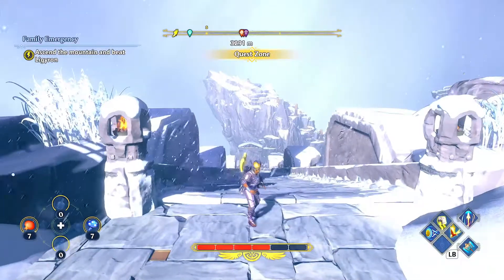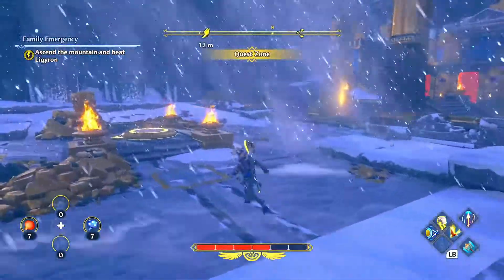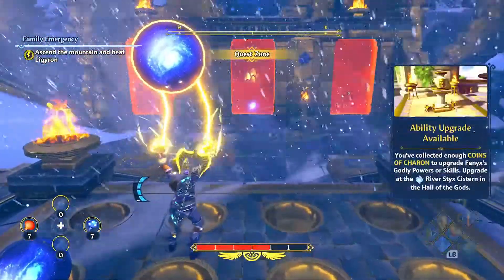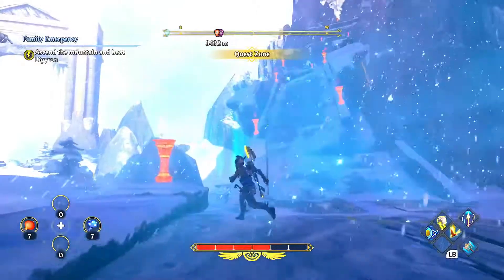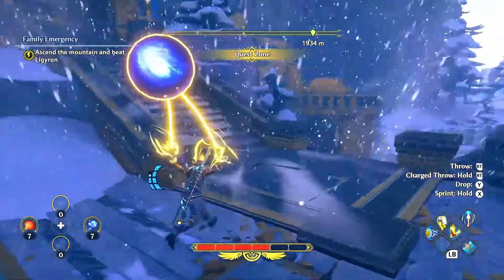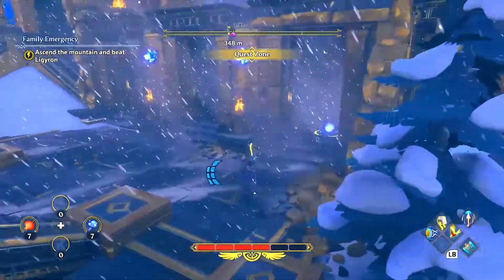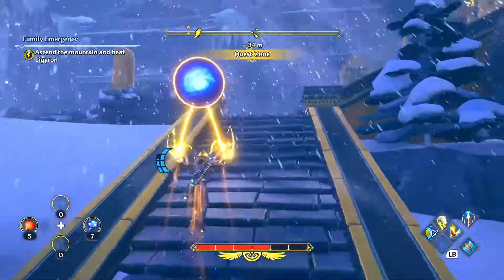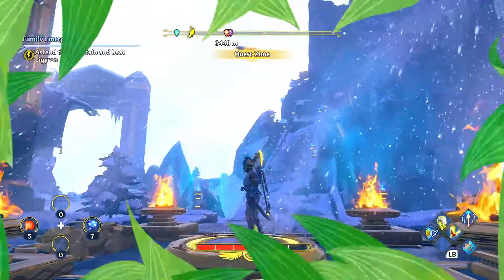IMMORTALS: FENYX RISING [Family Emergency Ball Puzzle 2]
In this playtrough of Immortals Fenyx Rising, I complete the second ball puzzle as I Ascend the mountain and defeat Ligyron.

Ascend the Moutain Part IV
Part 56